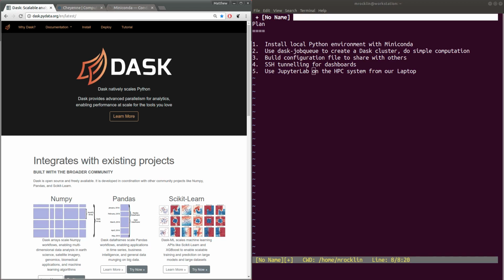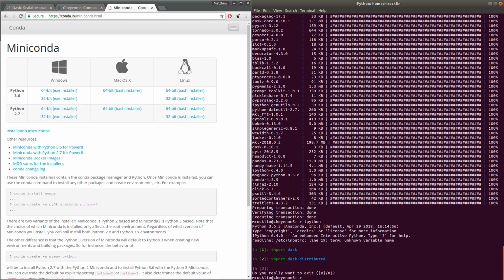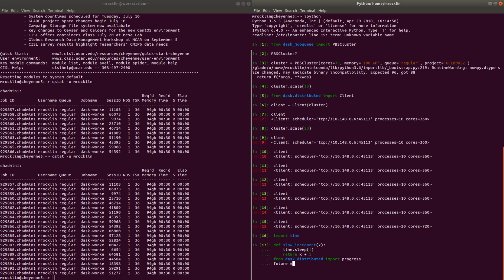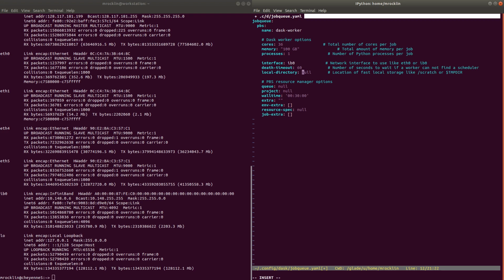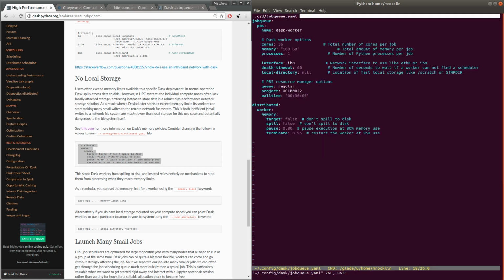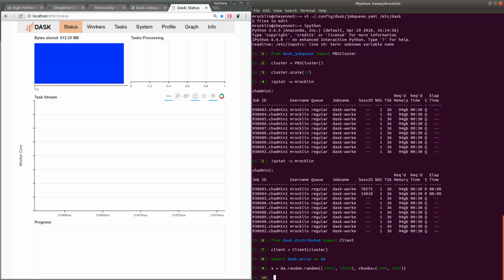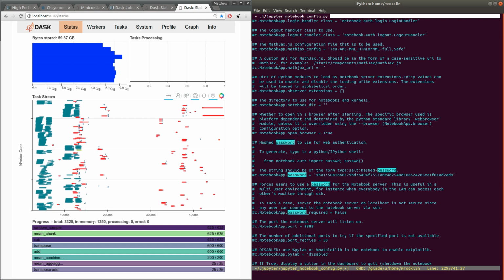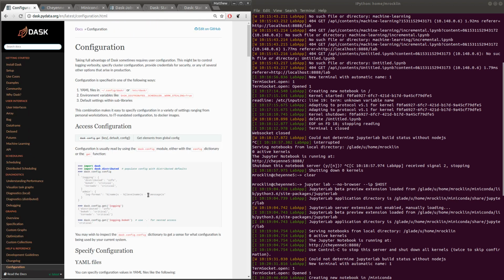Dask on HPC Introduction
This thirty-minute screen casts takes users through setting up an interactive computing environment on a traditional HPC Supercomputer using Miniconda, Jupyter, and Dask.  It covers the following:

1.  Install miniconda
2.  Use dask-jobqueue to deploy Dask
3.  Build a configuration file to simplify things and share with colleagues
4.  Use ssh tunneling to get access to the dask dashboard
5.  Use JupyterLab on the supercomputer from our laptops